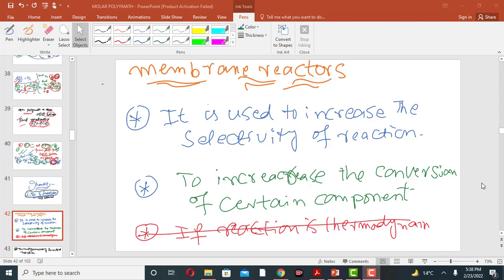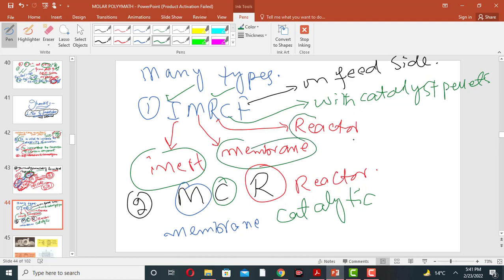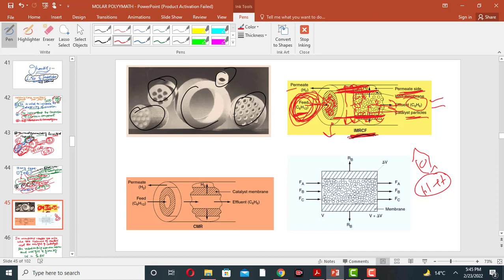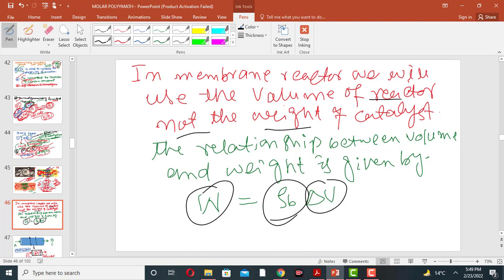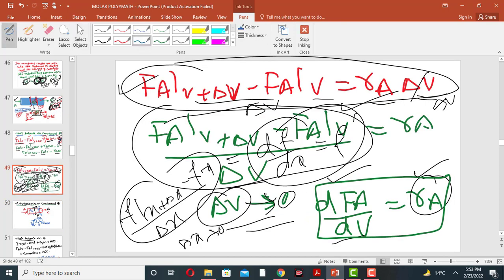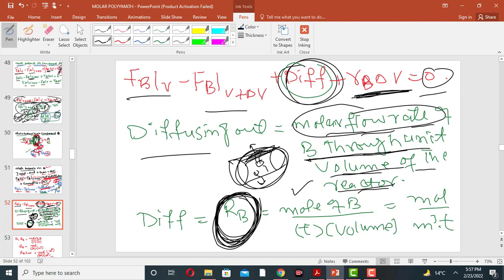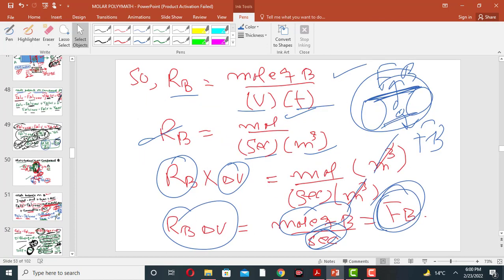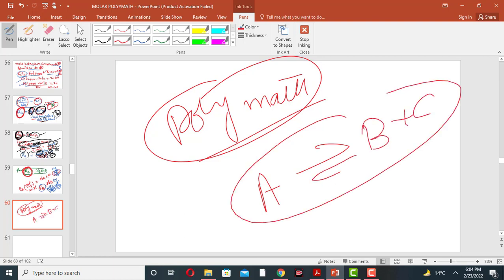Membrane reactors/Chemical reaction engineering/ Multiple reactions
Membrane reactors are used to increase the conversion of a specific component. When a reversible reaction is thermodynamically limited, we also use a membrane reactor to increase the conversion.
A thermodynamically limited reaction means that the equilibrium shifts toward the left and have a low equilibrium constant value. There are various types of membrane reactors like the inert membrane reactor with catalyst pellets at the feed side (IMRCF) and catalytic membrane reactor (CMR).
We will apply mole balance on each species and will derive multiple ordinary differential equations for these components. In membrane, some components are passing through the sides of the membrane due to their small molecular sizes while others are not due to large molecular sizes.
The membrane is inert in the case of the IMRCF reactor while the membrane will react itself with reactants in the case of CMR to produce the products.